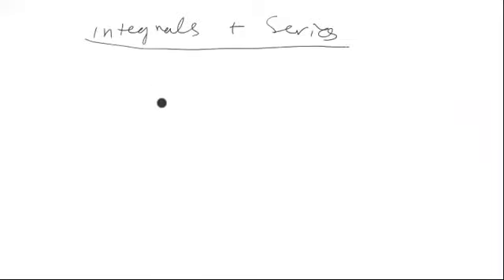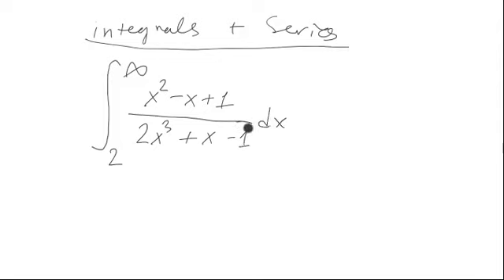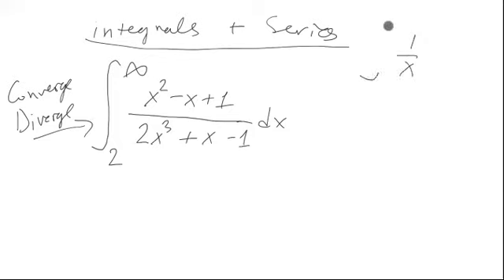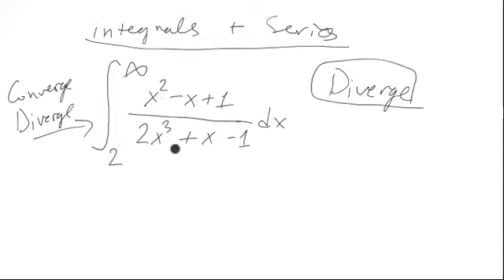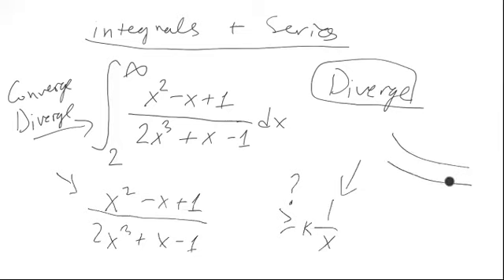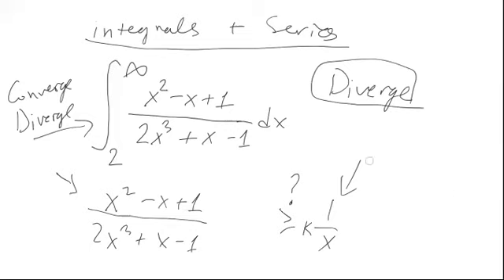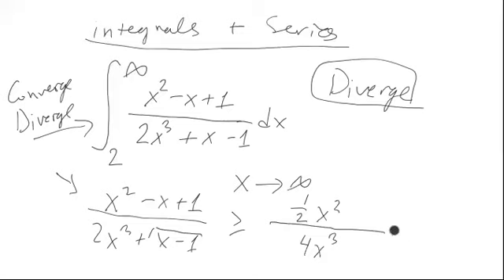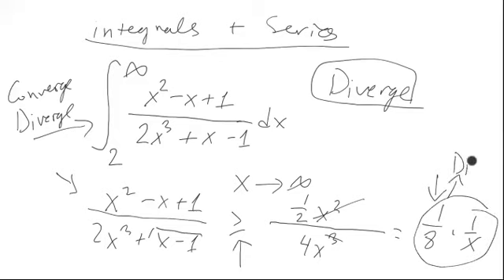Convergence Divergence Test by Asymptotic Inequality 1